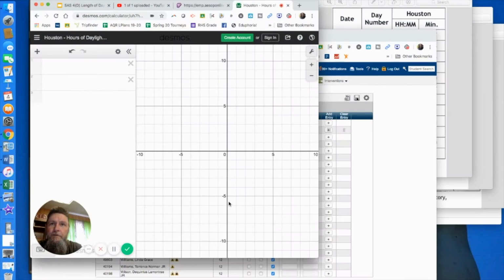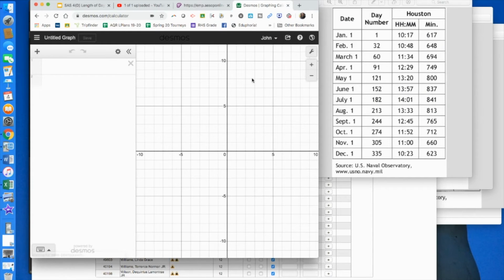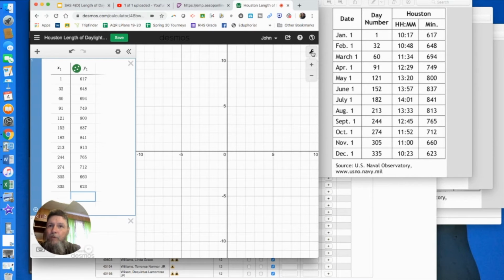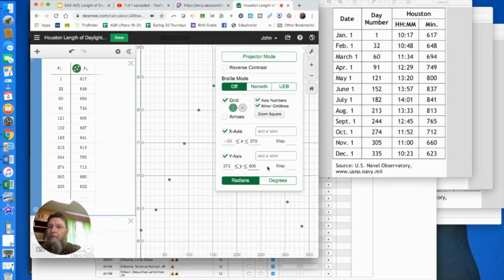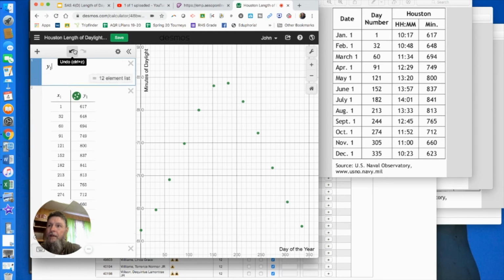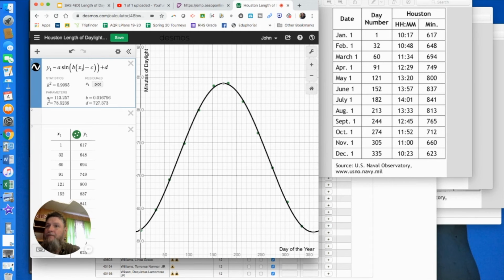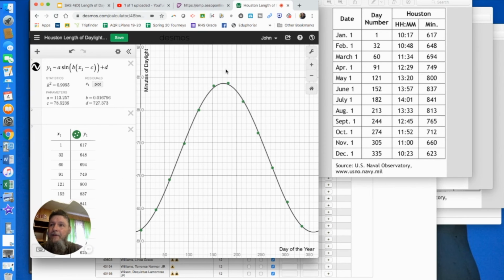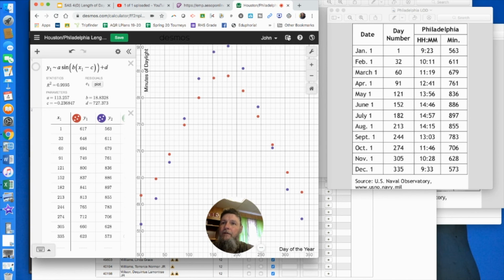Using Desmos to graph a t chart and create a regression model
A quick lesson on how to use the online service called desmos to create a scatterplot and a very clean regression model.